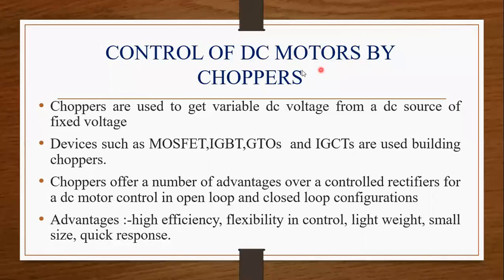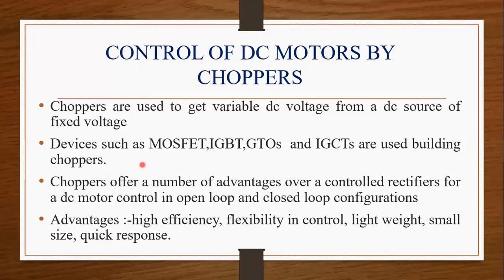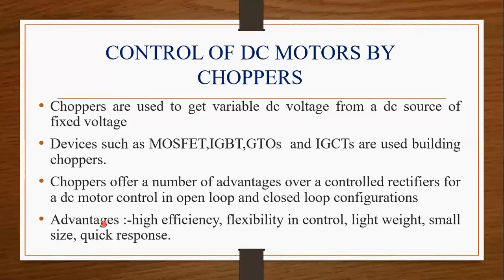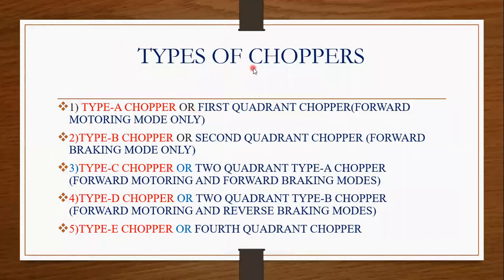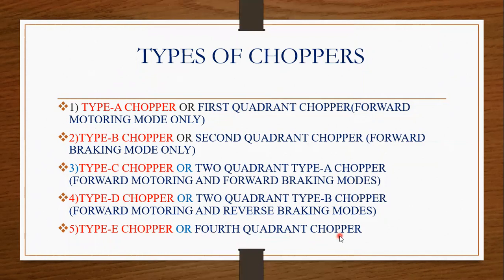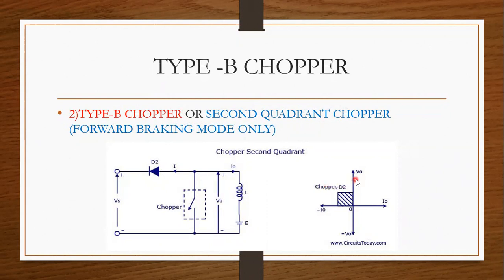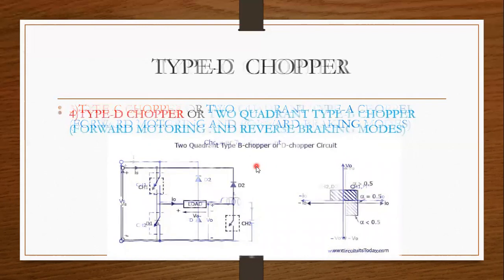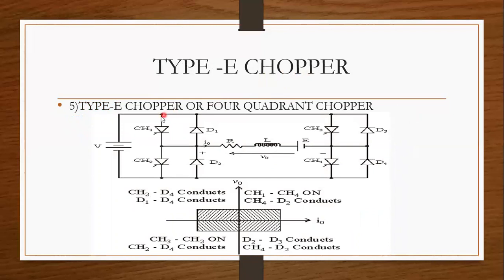LEC#21(1).TYPES OF CHOPPER DRIVES